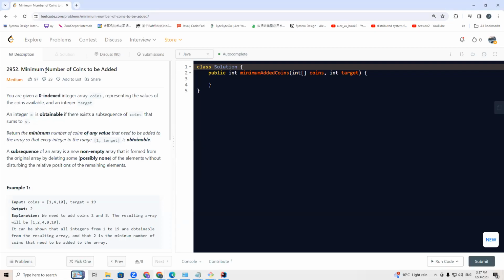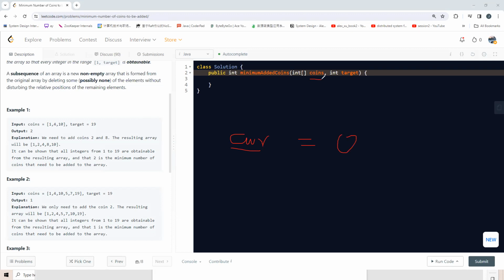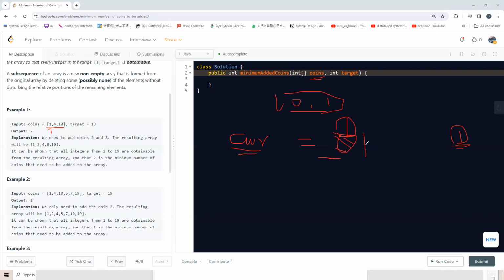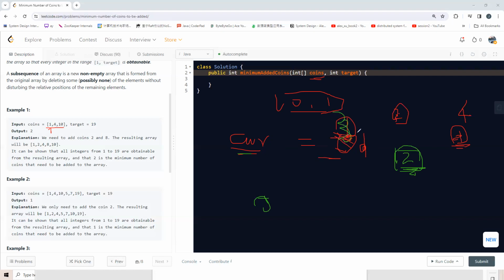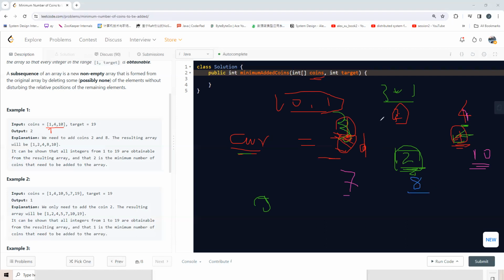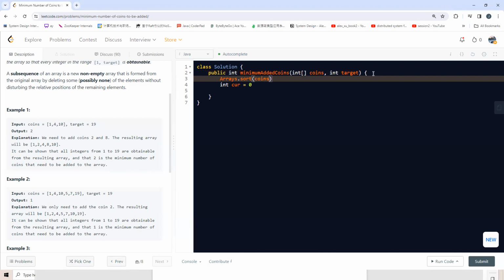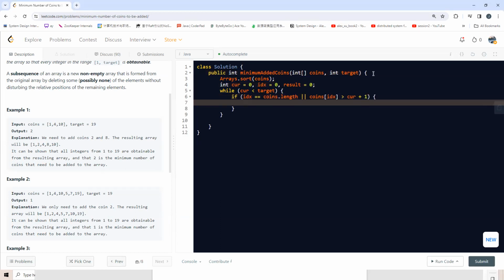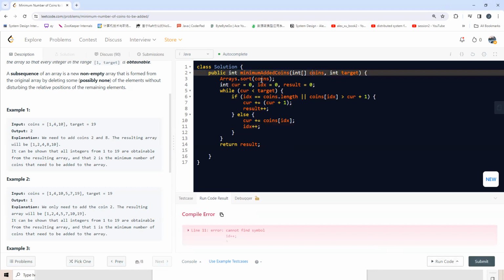2952. Minimum Number of Coins to be Added